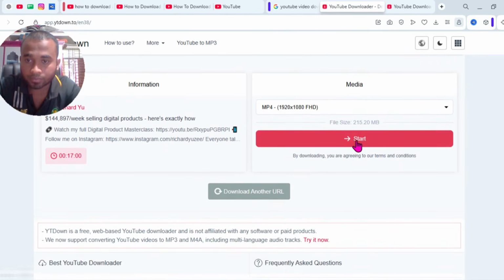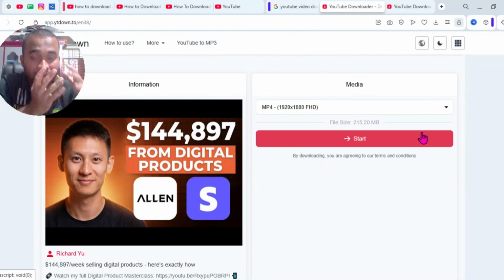How to Download YouTube Videos in 2026 (Easy & Fast)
In this video you will learn and see how to download any youtube video in your computer with 5 minutes only.
Even any longer video , high quality video you can upload.
so just see this video .

This is completely legal and officially offered by YouTube and it's by far the easiest way to download videos, but it does cost some money. We check out what you get with a Premium membership to see if it's even worthwhile and how you can use it to download videos and music.

⌚ TIMESTAMPS